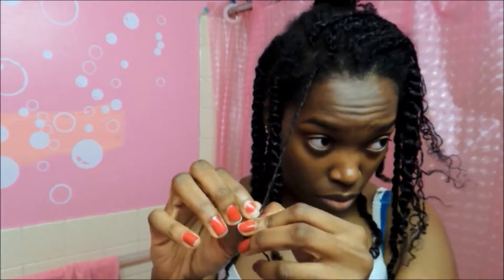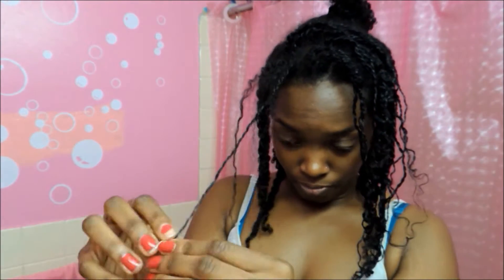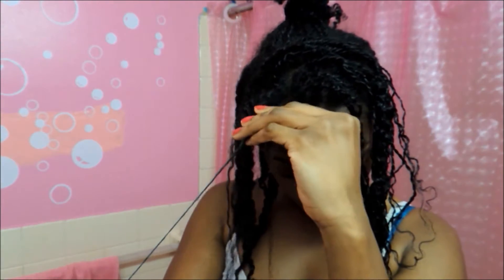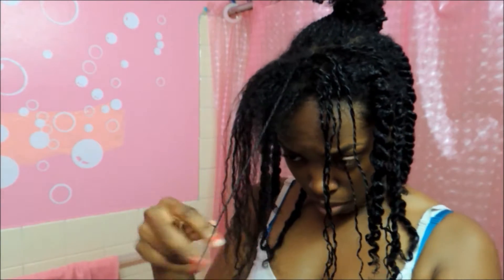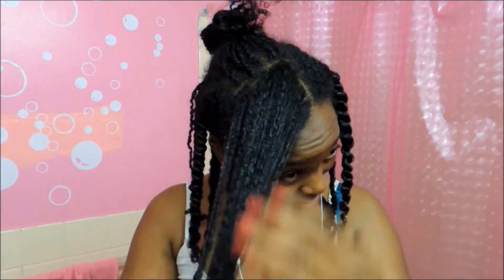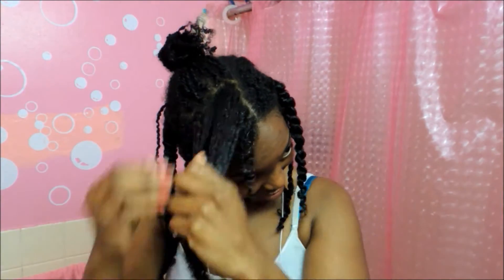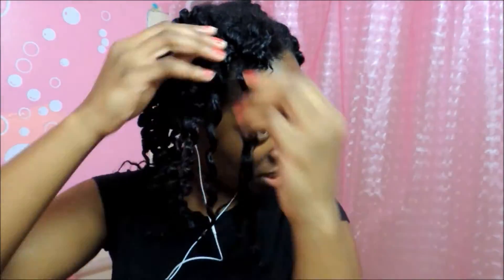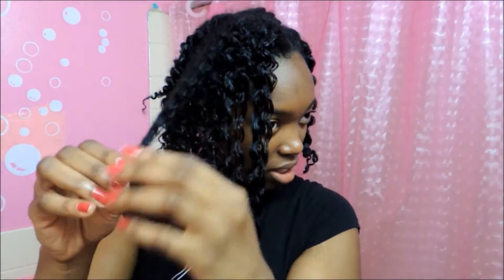How to SAFELY Remove Mini Twist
!!OPEN ME!!!

Hey Guys,

Some of you asked how I removed my mini twist, so hear it is!

Any questions. Leave them down below in the comment section